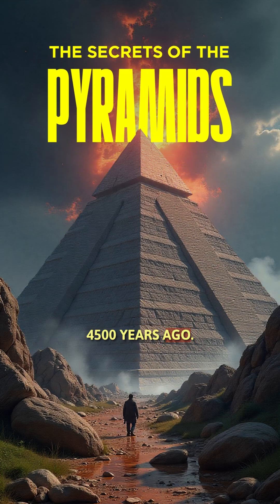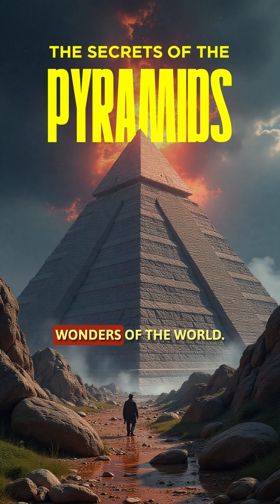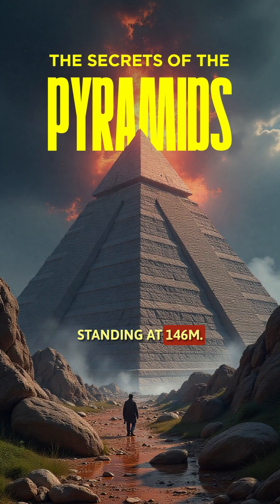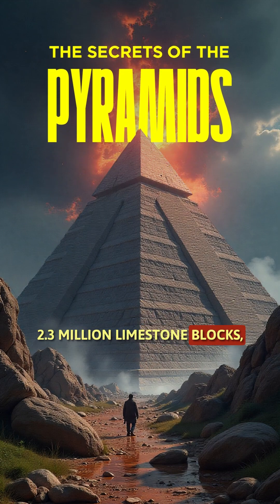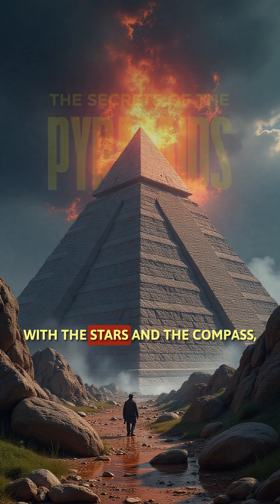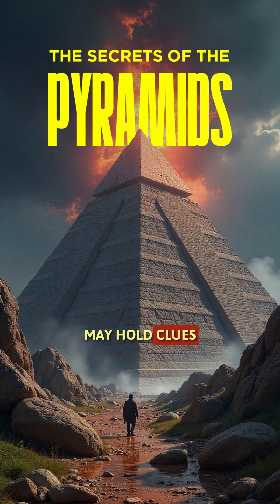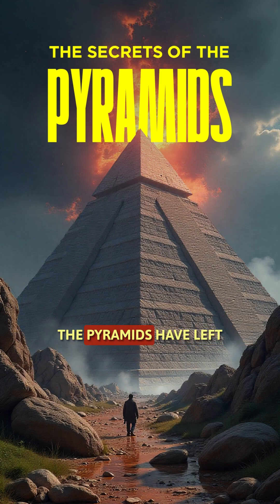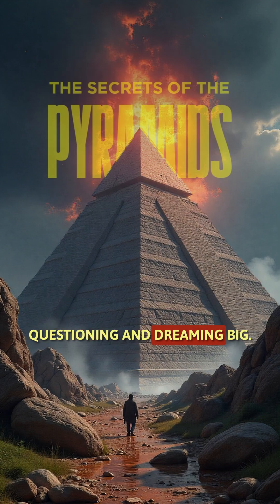The Secrets of the Pyramids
How did they do it without modern machines?